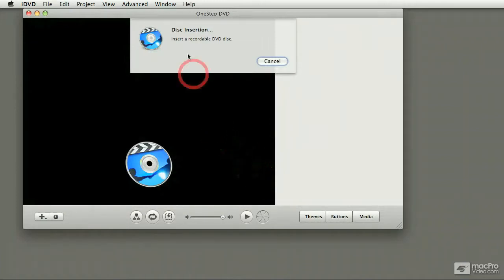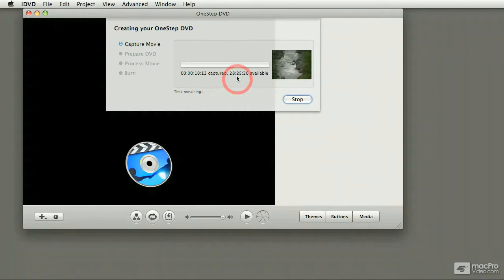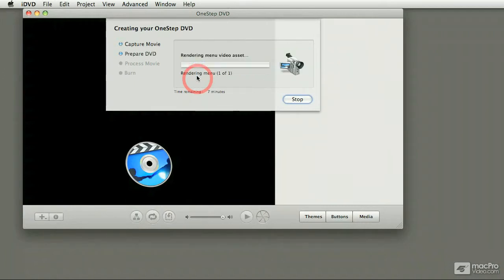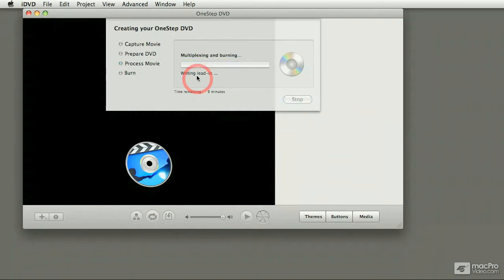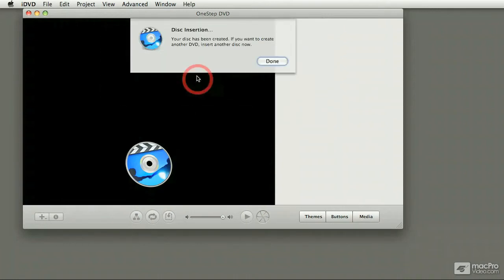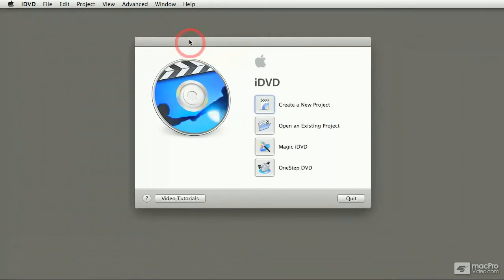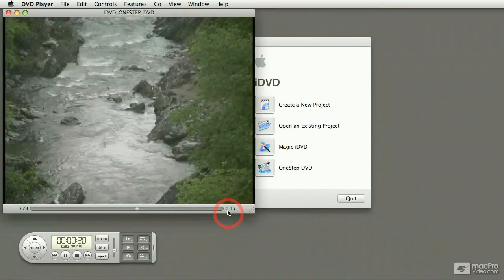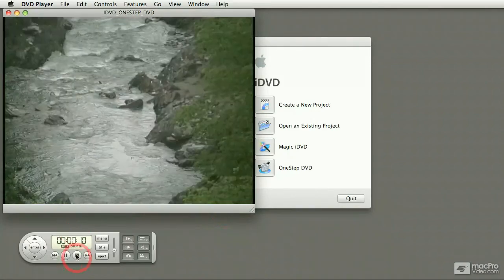iDVD '11 101: Core iDVD '11 - 04. OneStep DVD from a Camcorder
Video 4 of 44 from macProVideo.com's iDVD '11 101: Core iDVD '11

If you're using iLife to record your digital lifestyle, you need iDVD '11 to make the finished DVDs that document your life!

iLife is an amazing suite of applications that let's you create rich media content right on your Mac computer. If you're using iMovie or iPhoto, at some point you'll need to create a disc to present your video and photos, and iDVD is the perfect tool for that!

In this 3-hour tutorial by Star macProVideo.com trainer Francesco Schiavon, you'll learn how to create detailed interactive DVD-Video discs. More than just a basic overview of the DVD-Video creation process, this title will teach you the deep science and other hidden secrets that make DVD-Video production a special skill for talented producers.

After exploring the Basics if iDVD and the theory about how DVD-Videoo works, you'll move on to work with drop zones and images to create custom menus, link content to menus, style buttons, and choose 4:3 or 16:9 resolutions for your disc. Next, you'll add movies and images to your title to make slideshows and chapter menus to enhance your presentation.

The title ends by showing you exactly what you need to know to output a finished DVD disc that will play on any set-top DVD-Video player!

This is a comprehensive title, but you don't need to watch the entire show. Use the detailed menus and keyword search functions to quickly find topics of interest - that's the essence of Nonlinear Educating!